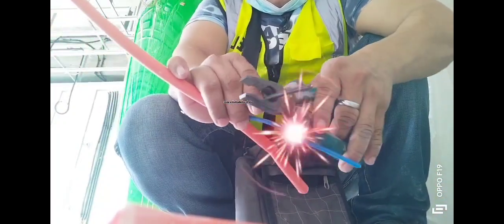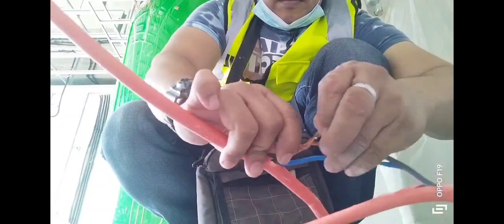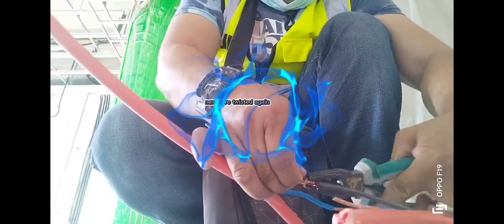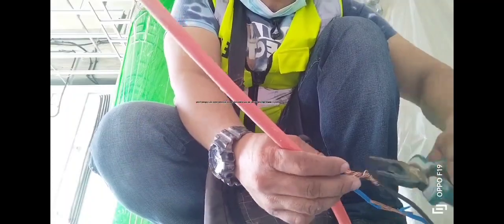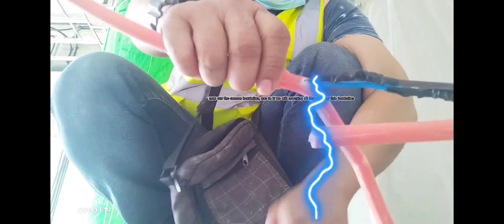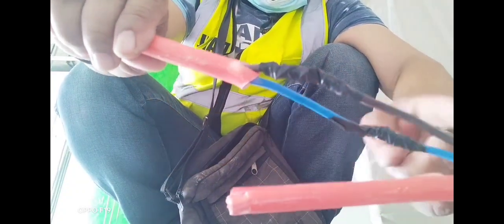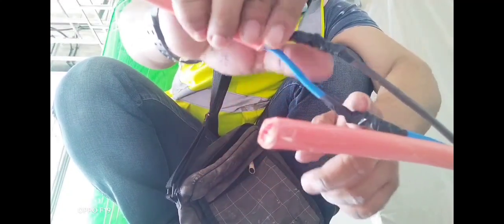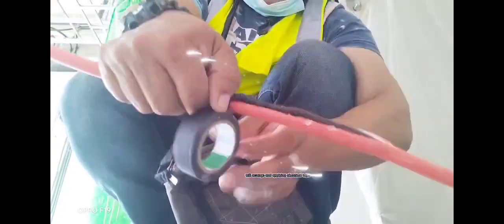Royal Cord cables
Royal cord cable, correct splicing, you can follow my procedure, tips to every one it's a proven, they can use industrial, house also.its 100% safe..